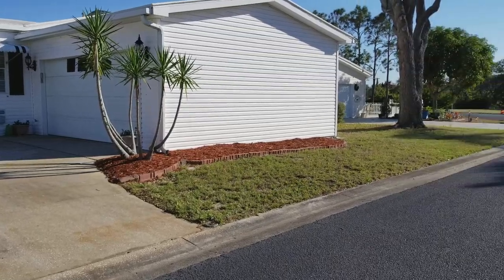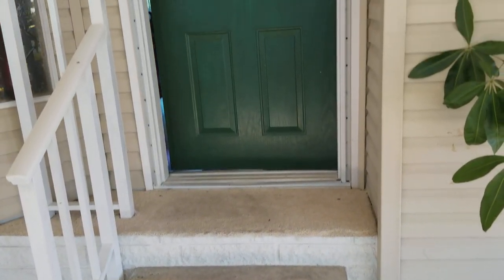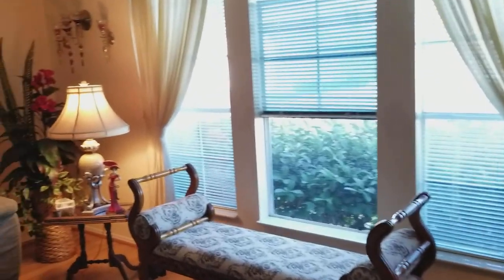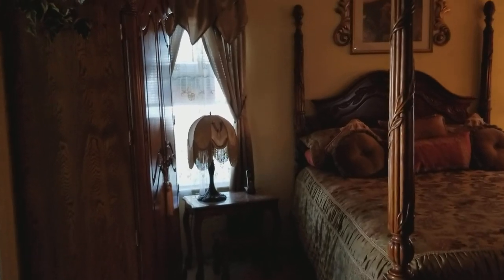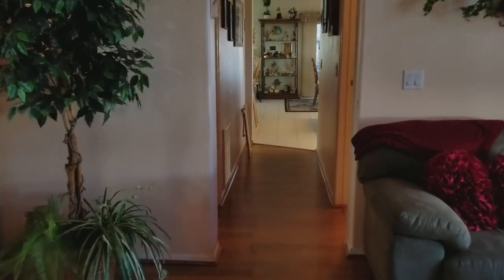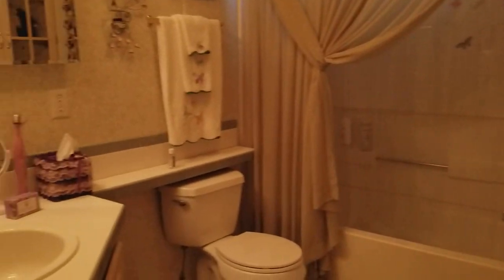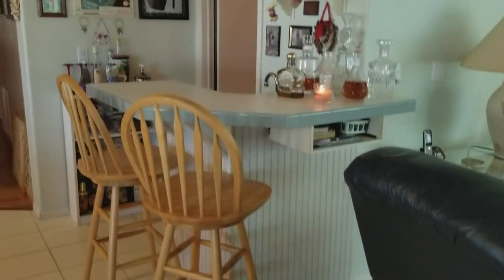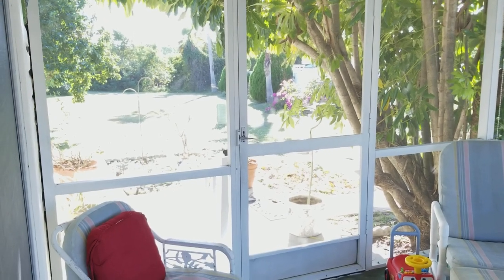Champion Mobile Home Brokers Video of 2130 Bayou Drive South, Riverside Club, Ruskin, FL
INDEPENDENT BROKER 5 STAR ZILLOW RATED AND REVIEWED.
WE ARE NOT THE COMMUNITY SALES OFFICE
WE ARE AN INDEPENDENT BROKER WHO WILL BE THERE AT A MOMENT'S NOTICE TO SHOW YOU HOMES!  HOME IN RIVERSIDE CLUB GOLF AND MARINA 55+ COMMUNITY

OFF THE MARKET

THIS BEAUTIFUL 2 BEDROOM AND 2 BATH HOME THAT IS ELEGANT AND EXPANSIVE AND IS LOCATED IN RIVERSIDE CLUB GOLF AND MARINA 55+ COMMUNITY

This home has everything that you would want in a Florida home.  It has a beautiful entry, a formal living and dining room.  The island in the kitchen will allow you eat and entertain why preparing meals for the family or friends. There is a family room with a wet bar.  You will enjoy an extra large master bedroom, a large master bath and the closets have been double hung.  You also enjoy wood laminated and ceramic flooring with carpet in the bedrooms.  You may buy this home furnished at an extra cost.  The owner is open to offers.  But, this home has more to offer you:
Air conditioning new in 2015
2 Car Garage with carport
Inside laundry
Beautiful mature landscaping
Large Screened Lanai
1732 Square feet
This is a lot lease community and monthly fee is $910 and includes water sewer trash and lawn and all the unbelievable amenities Riverside club has to offer.

Riverside Golf and Marina Resort offers an 18-hole golf course, golf pro and pro shop, a boat ramp and secure docks, two multi-million dollar clubhouses, 2 pools and hot tub/spas, shuffleboard, newly refurbished pickle ball and tennis courts, a woodworking shop, on-site theater with showings 2-3 times per week, on-site hair salon, a full fitness center, saunas and showers, professional pool tables, Performing Stage, ballroom, an indoor basketball practice court, a coffee cafe, a full service waterfront bar and grill, tap, jazz and line dancing, exercise classes, arts and crafts including a kiln, card and game board clubs, charitable clubs and more!

This is a land lease community saving your thousands of dollars because you don’t have to pay for the land! The lot fee includes taxes, water and sewage, lawn maintenance, twice a week trash pick-up, once a week yard waste pick up, and an ad valorem tax.
Waterfront restaurant and bar
Golf pro shop
48-slip marina and boat-launch ramp with access to the Little Manatee River, Tampa Bay, and Gulf of Mexico
Banquet hall with dance floor
Heated swimming pool with spa
Four Har-Tru® tennis courts and pickleball
Shuffleboard courts
Woodworking shop and crafts studio
Riverfront boardwalk
Kayak launch
Grand lobby and sitting room
Sports lounge with coffee bar
State-of-the-art fitness center
586-seat performing arts center
49-seat movie theater
Computer center and wireless Internet access
Indoor basketball and volleyball court
Mini day spa and massage treatment rooms
Men’s and women’s locker rooms and saunas
Library
Catering Kitchen
Billiards tables, poker room, and dart boards
Resort-style swimming pool and spa
Screened deck and tiki bar
Pavilion grill area
Central Bark dog park
Pet friendly
Gated community
Boat & RV storage
Veterans memorial
Boat Slips Available
Numerous clubs, arts and crafts and other activities